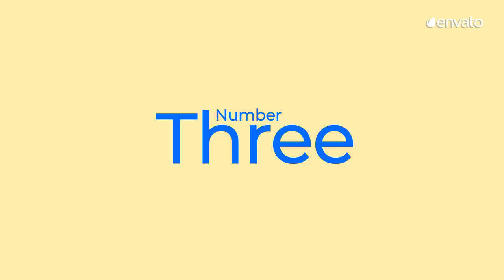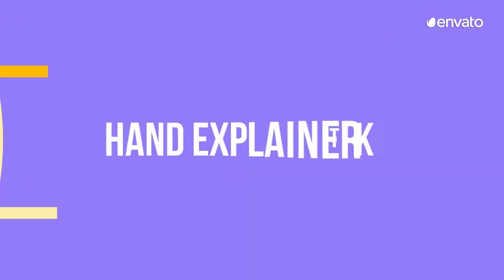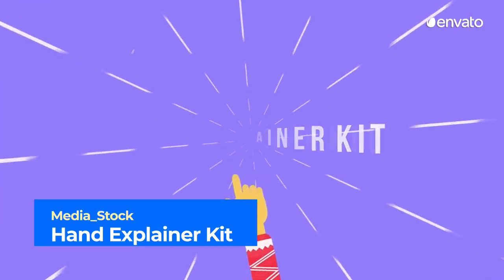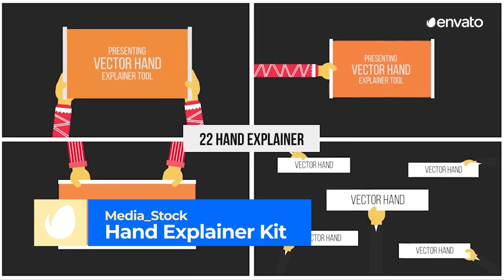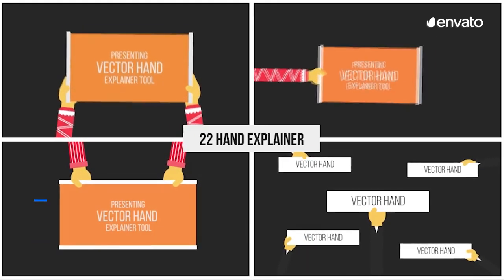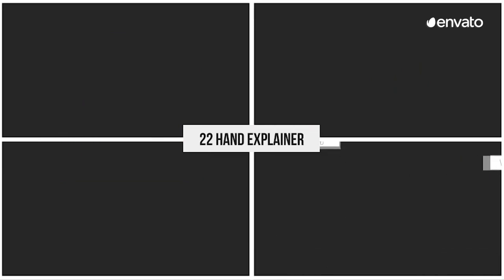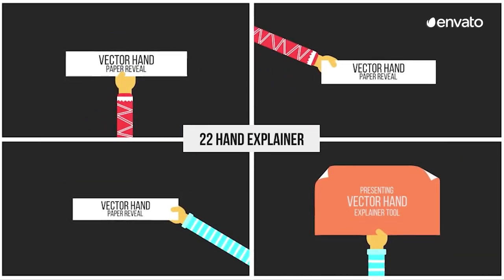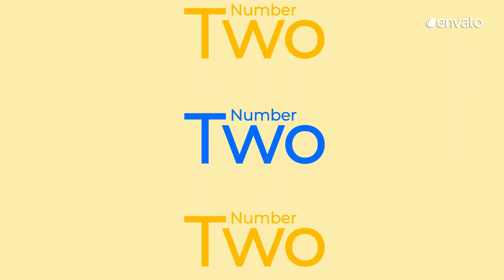10 Best Tutorial Video Templates [2021]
Intro (0:00)

Creating tutorial videos just got a lot easier with the items we've selected for our countdown of the 10 Best Tutorial Video Templates for 2021. All items featured are available with a subscription to Envato Elements.

WHAT IS ENVATO ELEMENTS? (0:19)
With a suite of digital assets available to you, the world of creativity truly is your oyster. Unlimited downloads and a simple commercial license are what make the Envato Elements library such a valuable resource to freelancers, agencies, small businesses and creative individuals. Save time and resources by selecting templates and ready-made assets for your projects.

FEATURED ITEMS
Number 10 (0:40)
Step by Step - How To Use Guide by JBMotion

Number 9 (1:01)
Callout Pack by Therealist_Shop

Number 8 (1:22)
The Explainer Girl by Premiumilk

Number 7 (1:41)
X-Type Flow | Premiere Pro by CandyMustache

Number 6 (2:06)
Social Media Marketing Explainer for Premiere Pro by aniom

Number 5 (2:50)
Step By Step - Unboxing by -sparta-

Number 4 (3:08)
Marketing Company by Fanimation

Number 3 (3:25)
Hand Explainer Kit by Media_Stock

Number 2 (3:45)
Brightly V3.5 | Animations Explainer Toolkit - Final Cut Pro X & Apple Motion by digitalproducts669

Number 1 (4:08)
Explainer Typography Kit by Aquavitae

MUSIC
Fun Summer Party EDM by SERGMARU